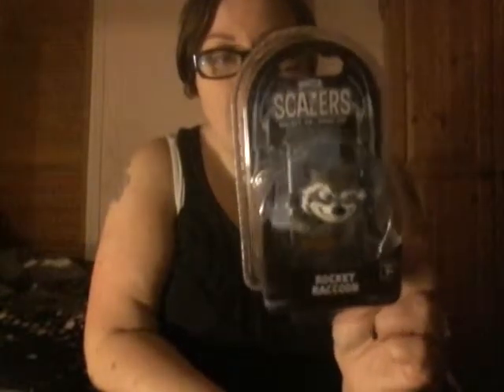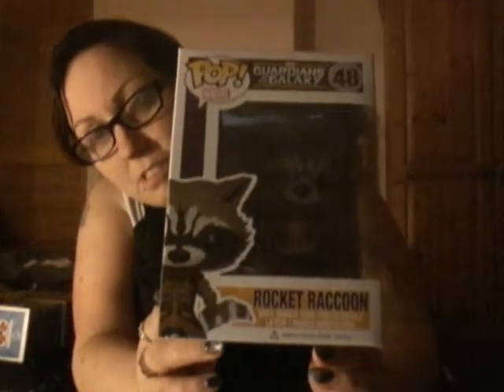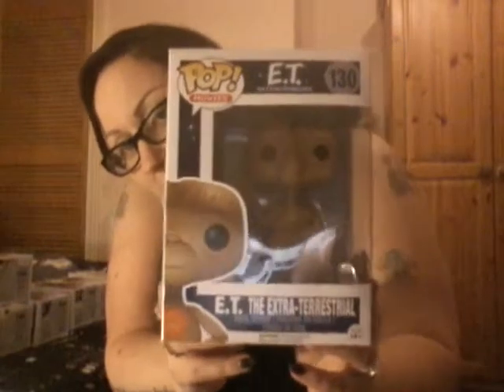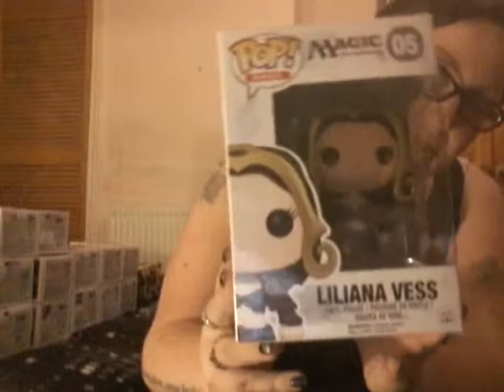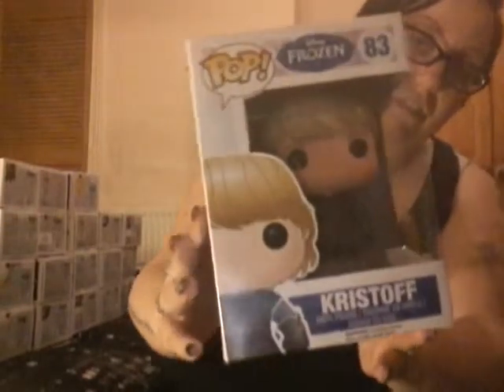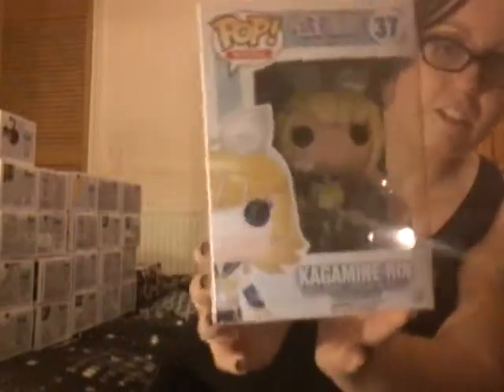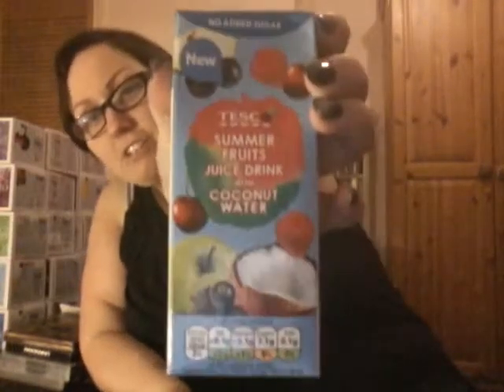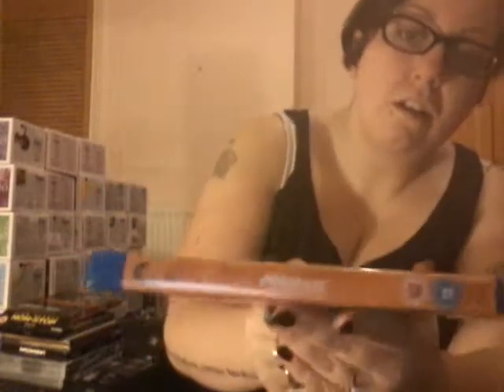1st collection update of 2015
My 1st movie and funky update of 2015